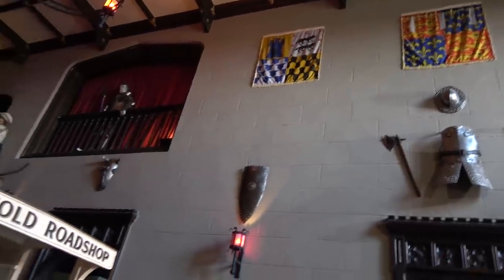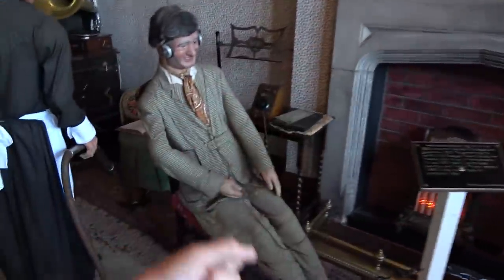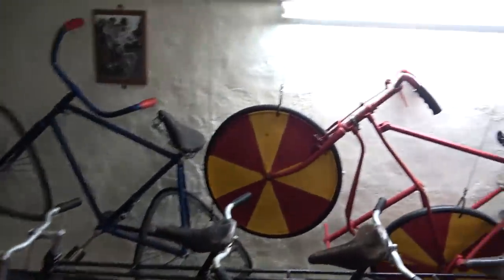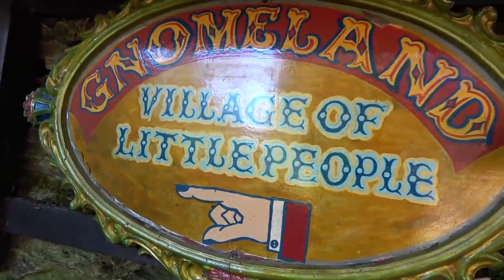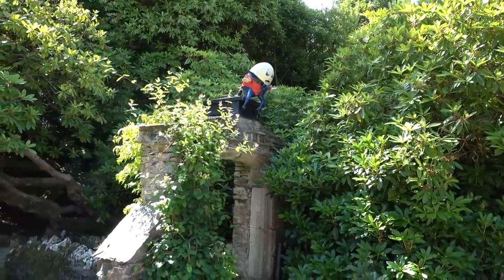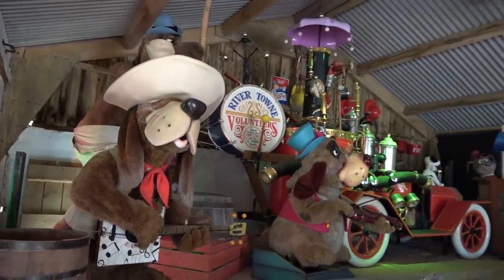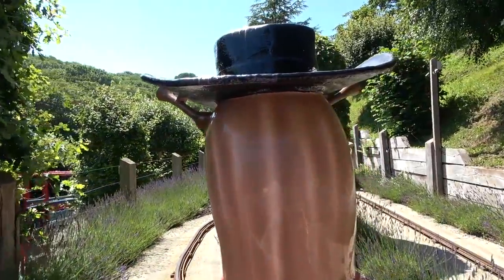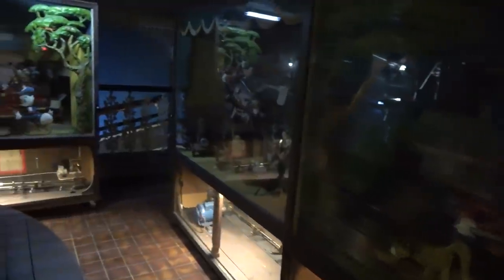Watermouth Castle Family Theme Park Vlog July 2021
Join me as I head to Watermouth Castle Family Theme Park located in Devon! In this action packed vlog I experience everything this unique attraction has to offer for the first time. I start off inside the castle itself by taking a walk through all of the different rooms and displays. I then head out into the main part of the park and discover all of the quirky theming and details! I also share on ride POV's from the Toboggan Run, Snail Ride and a beautifully landscaped boat ride. Along with that, I share highlights from the fantastic fountain show and much more as I enjoy Watermouth Castle for the first time!